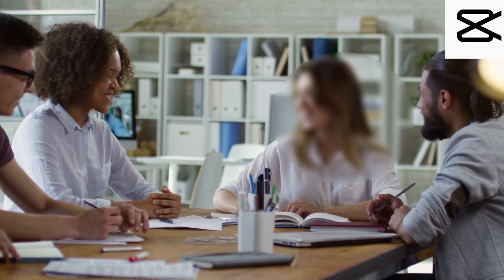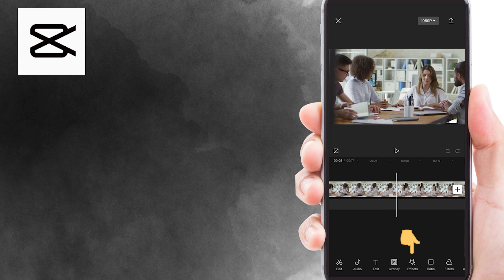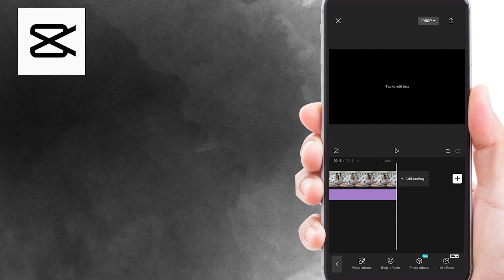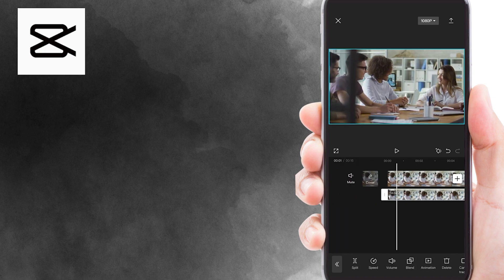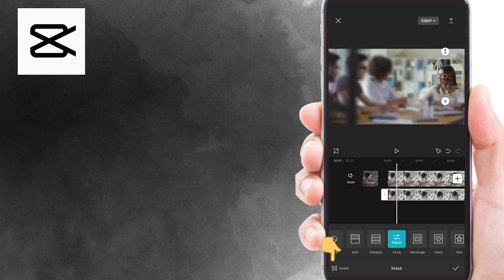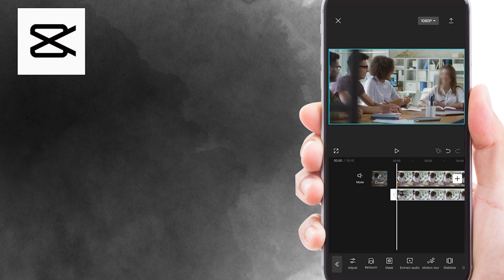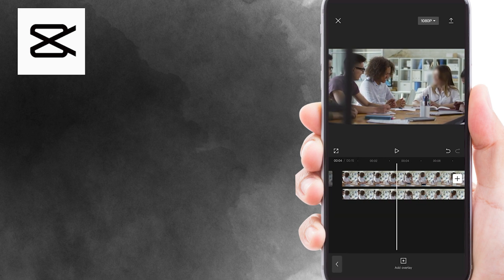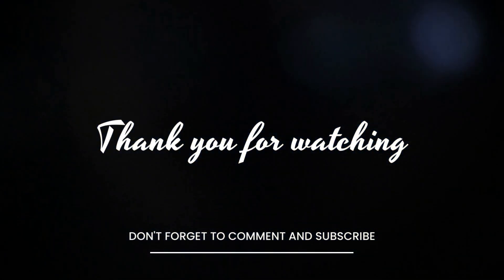How to Blur Face on Capcut | How to Blur Moving Face/Objects in Capcut Easy (2023)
Protecting your privacy or adding a creative touch to your videos is easy with CapCut. In this tutorial, we'll show you how to blur faces in your videos using CapCut.

Let's get started on blurring faces in your videos! 🚀